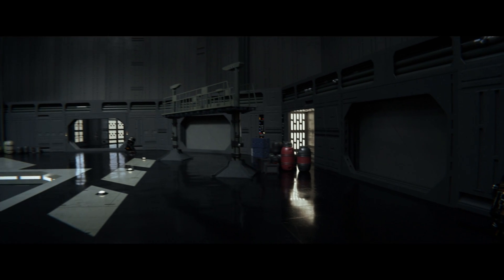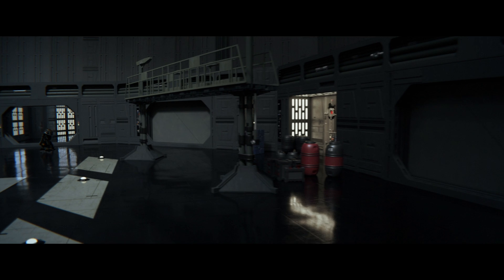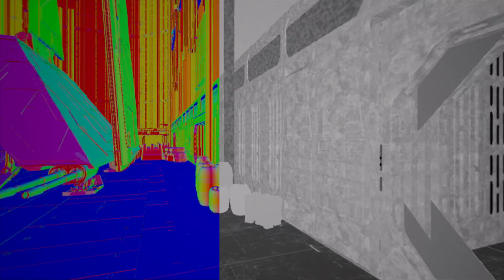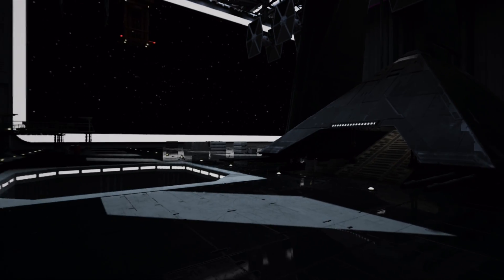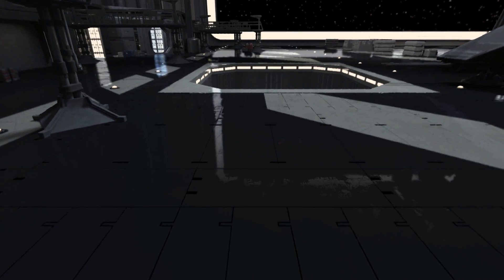ILM On The Power of Google's VR Seurat Update